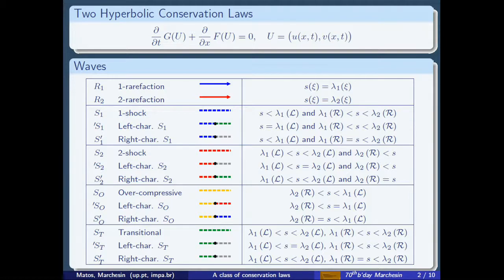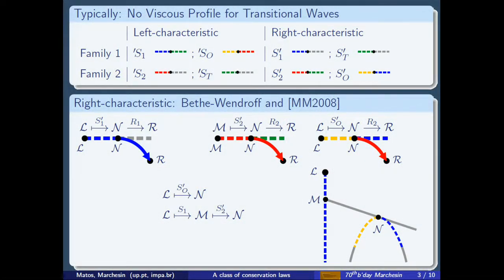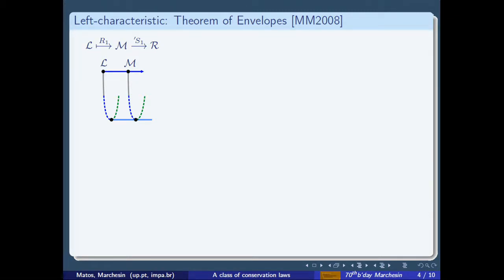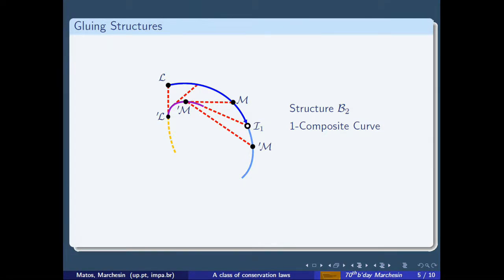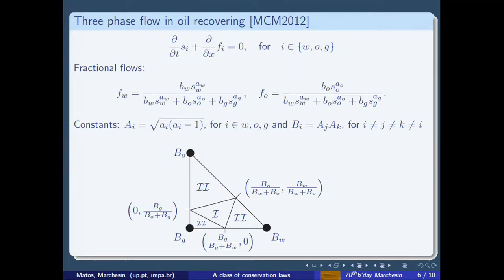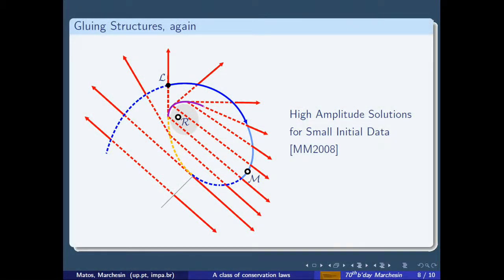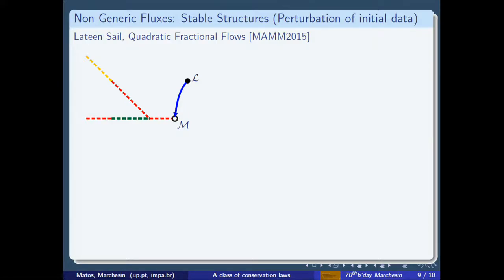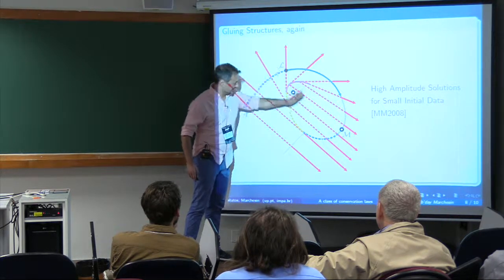Non local solutions in conservation laws - Vitor Matos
Introduction